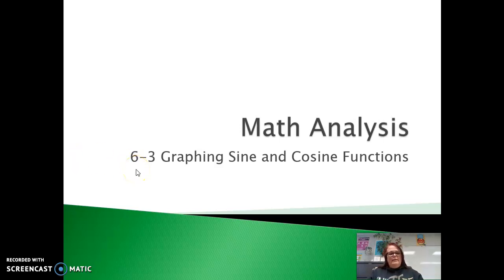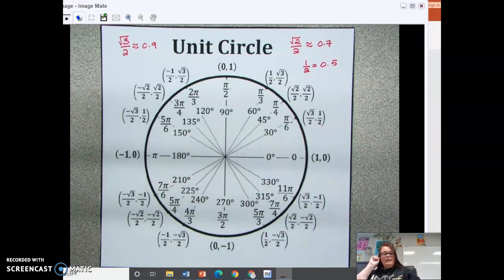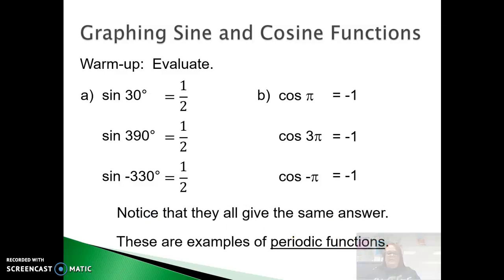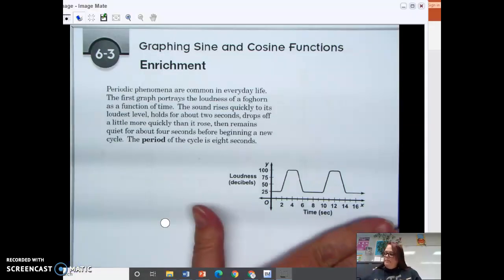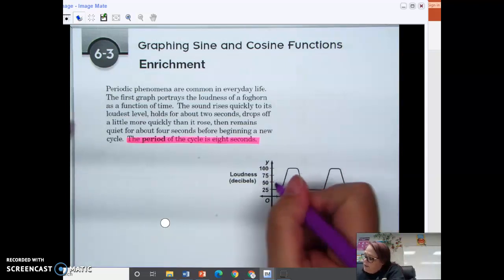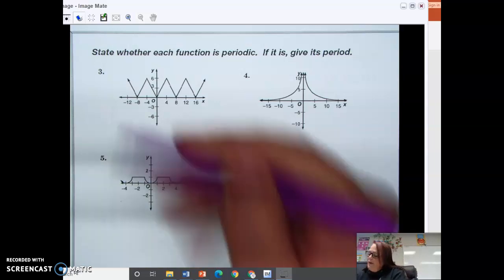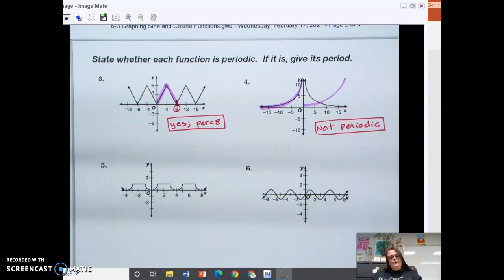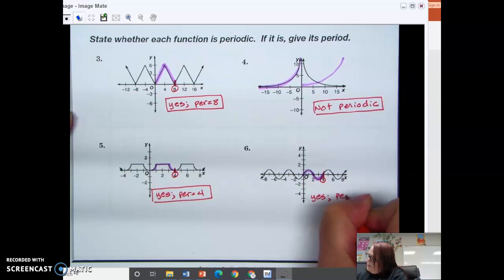6-3 Graphing Sine and Cosine Part 1